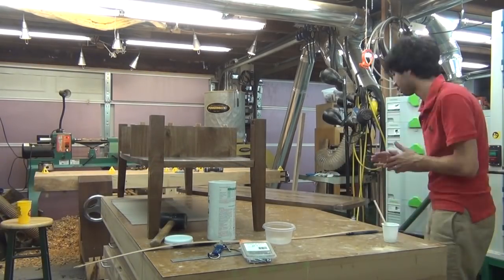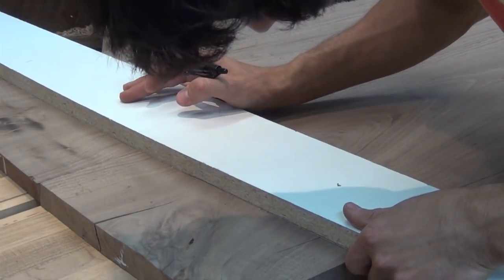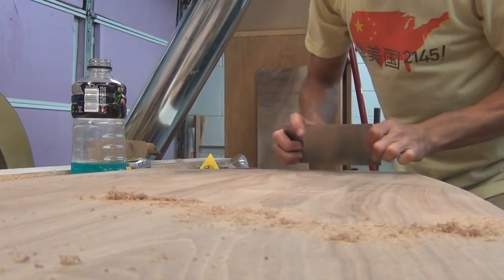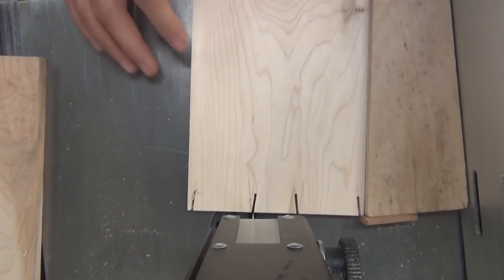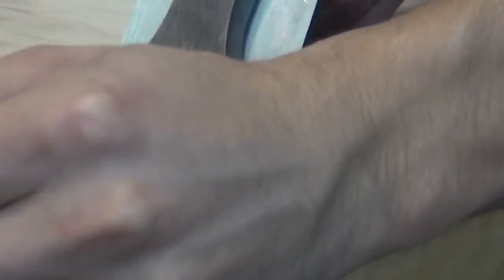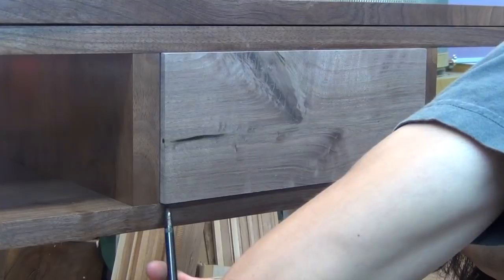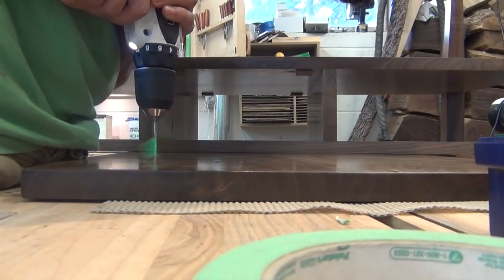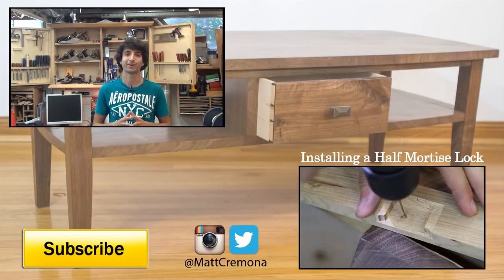Building a Walnut Coffee Table - Top and Drawers (Part 3)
This coffee table is all solid walnut construction with an open shelf and 2 drawer design.  It features curves on all 4 sides which carry through both the horizontal and vertical dividers, and the drawer fronts.  The horizontal dividers join to the legs though their bread boards - the subtop is dovetailed and the shelf is tenoned into the legs.  In the last video, I showed how I joined the shelf to the legs with a twin tenon, added the vertical dividers and curves, and prefinished the parts.  In this video, I'll assemble the table, add the top, and build a pair of dovetailed drawers with curved fronts.

Want even more detail? Check out my step by step instructional video series where we make a matching sofa table